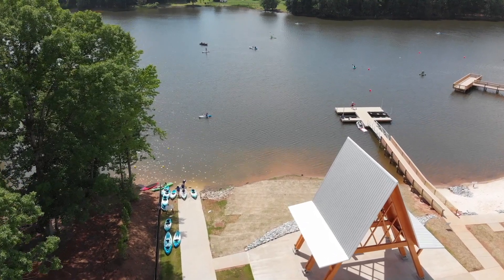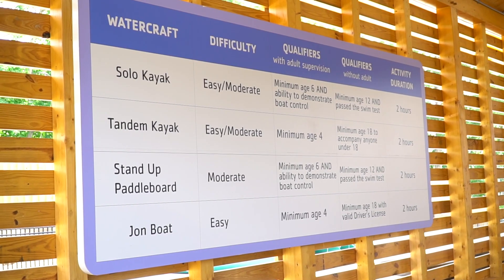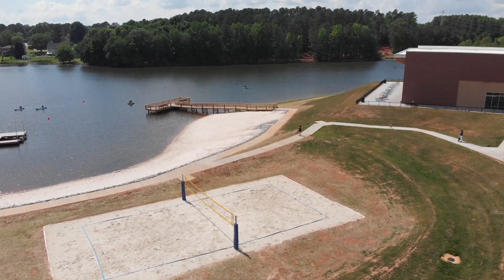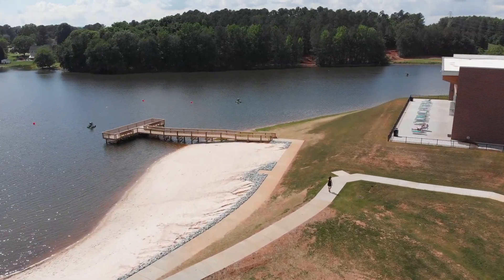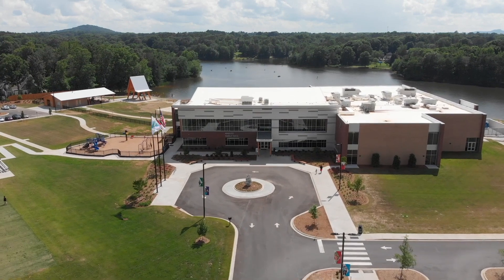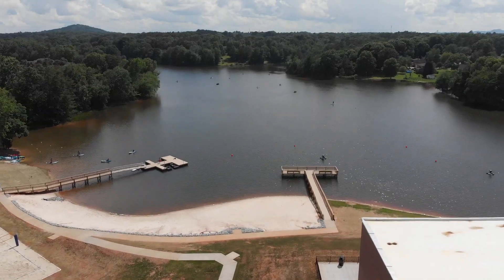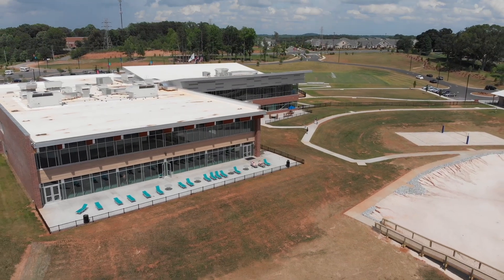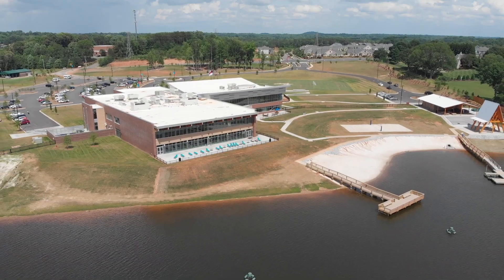Robinwood Lake Overview